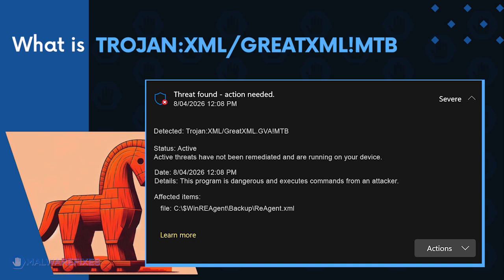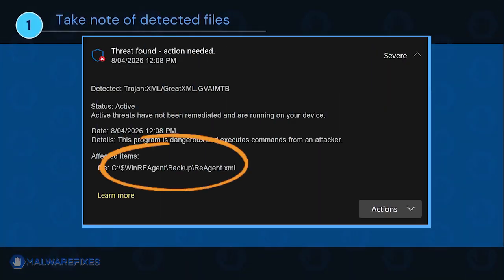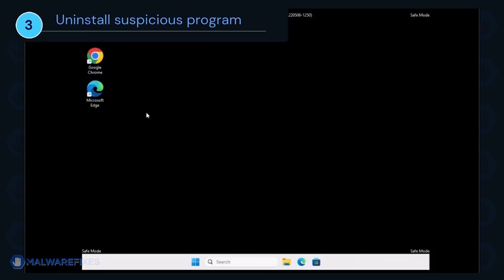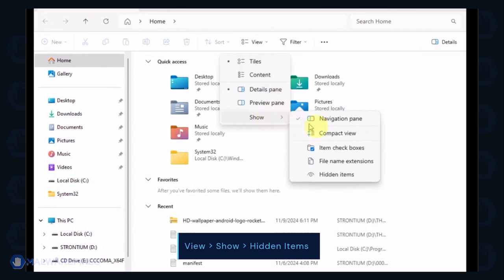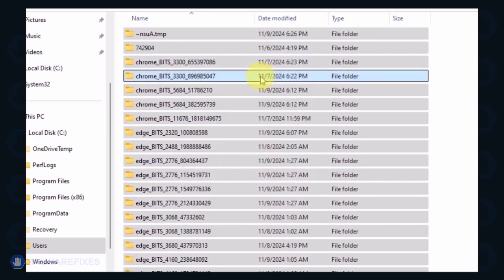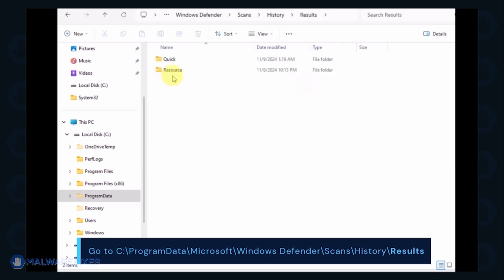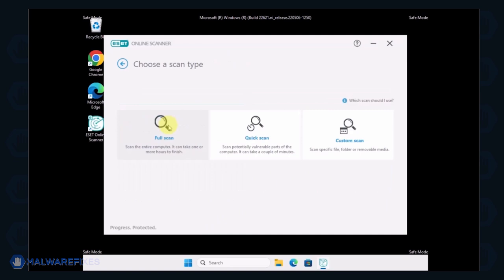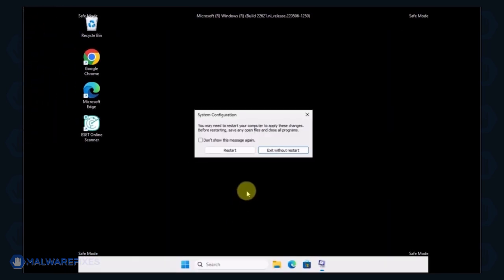Trojan:XML/GreatXML!MTB Removal Steps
his tutorial video was made to help computer users remove the hazardous virus Trojan:XML/GreatXML!MTB.

The guide is also useful in removing the following variants:
Trojan:XML/GreatXML.GVA!MTB